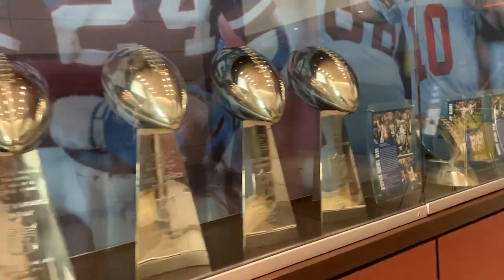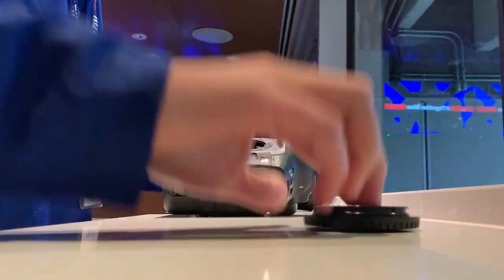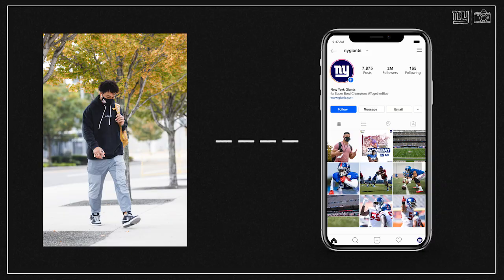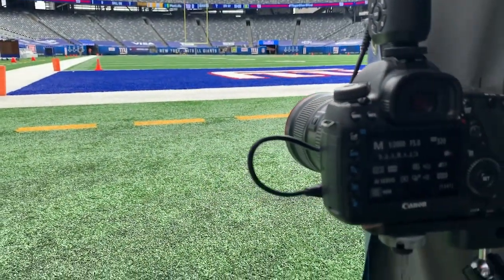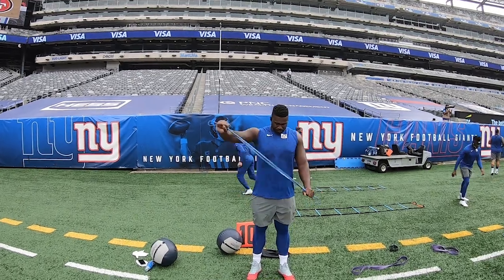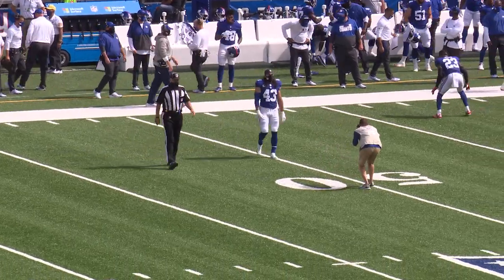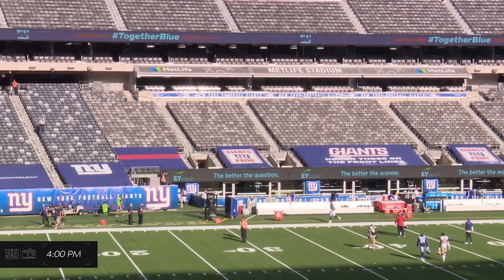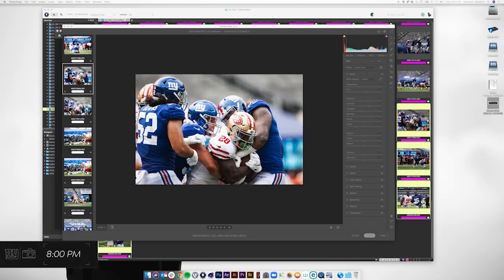Day in the Life of a New York Giants Team Photographer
Step inside the life of Giants team photographer Matthew Swensen. You’ll get a glimpse into Matthew’s typical routine during gamedays, from equipment check, set up at the stadium, player arrivals, and postgame.